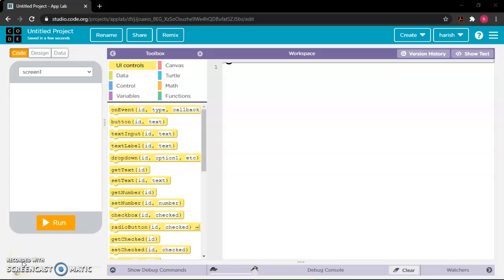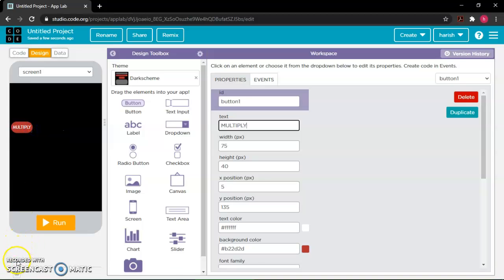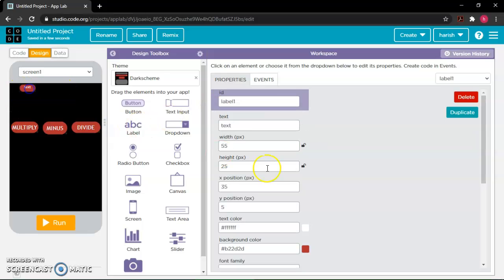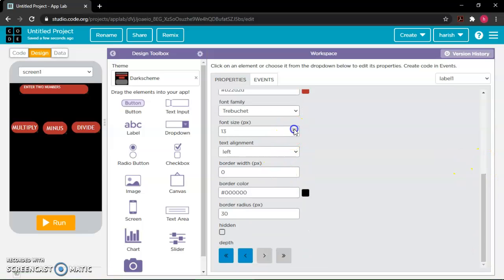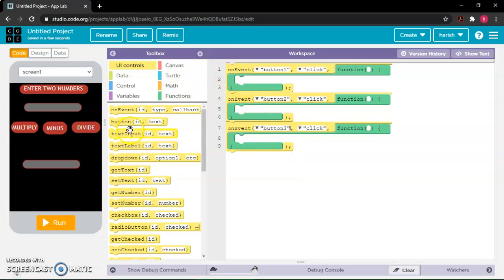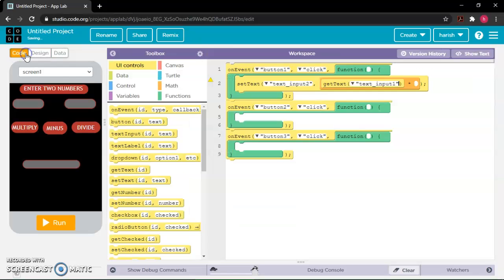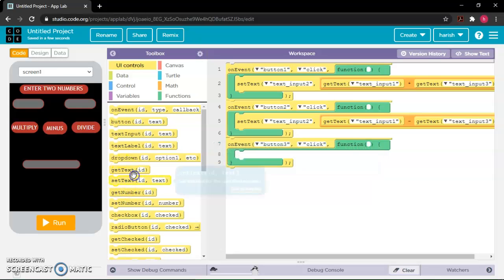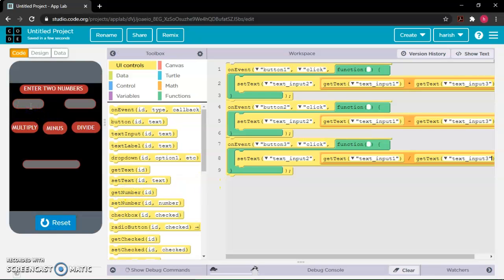Making maths calculater